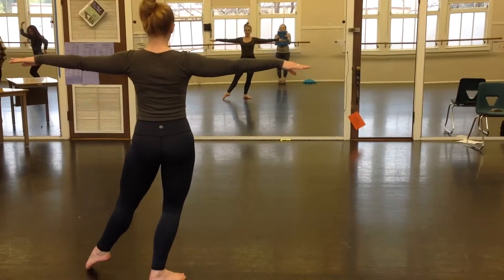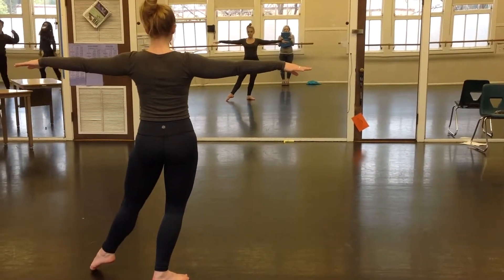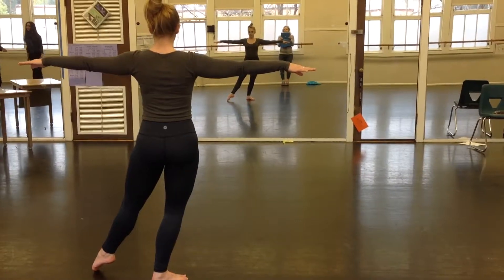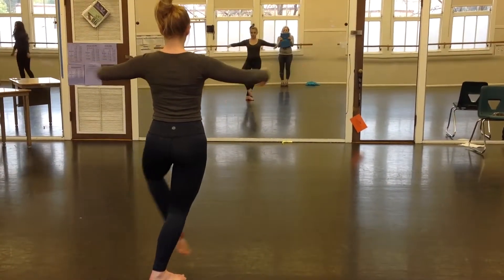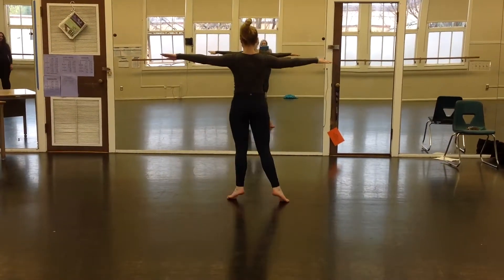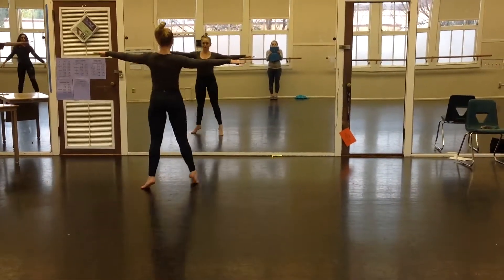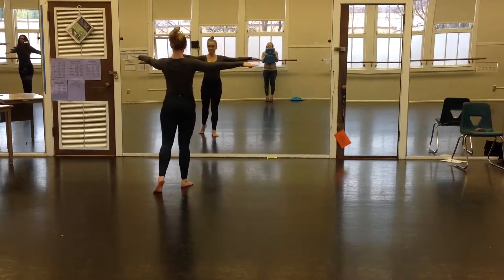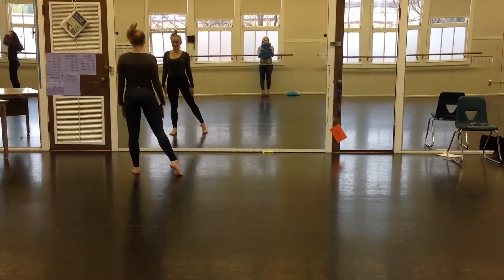Pirouettes - Left side tutorial